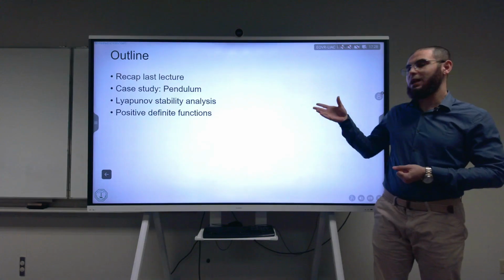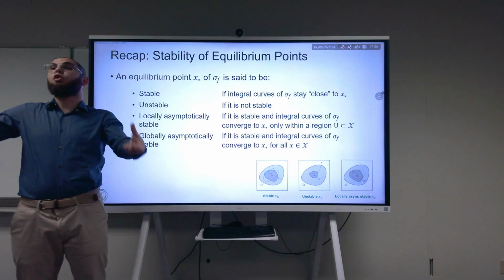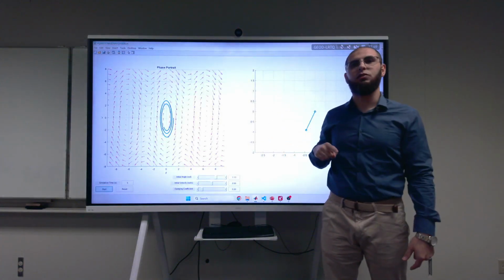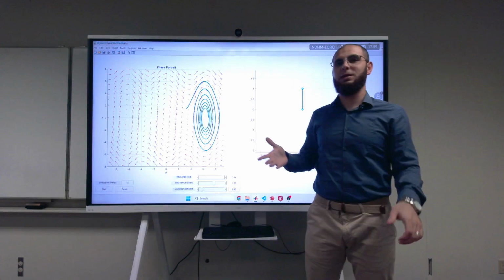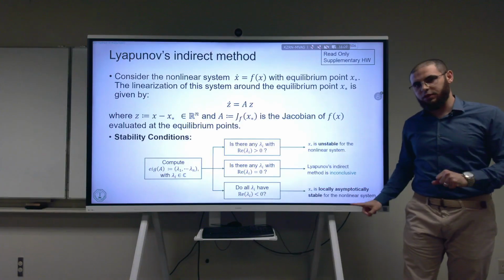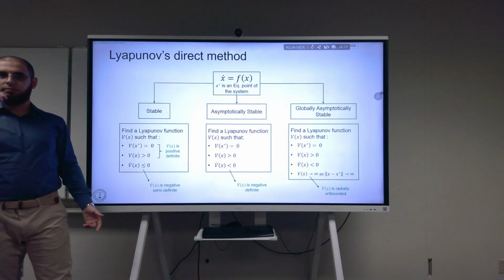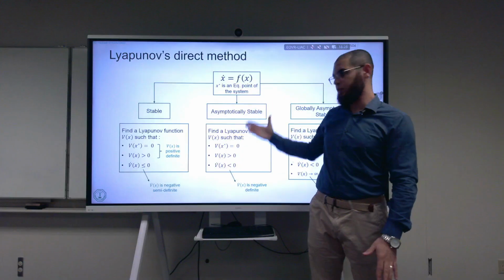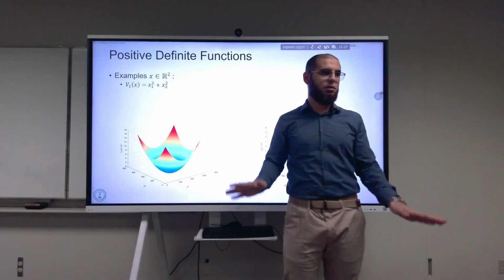252 - SCE 594 - Lecture 18: Lyapunov's Direct Method I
Topics covered in this lecture:
- Case Study: Pendulum Equilibrium Points
- Lyapunov's stability theorems
- Positive Definite Functions